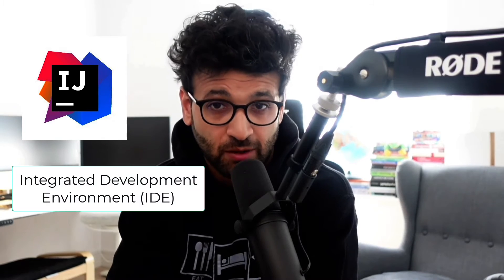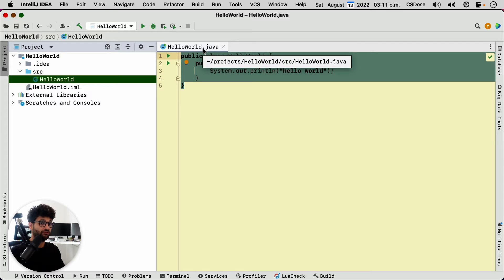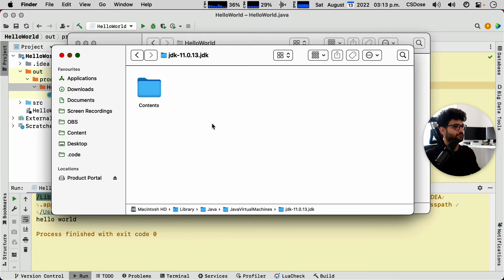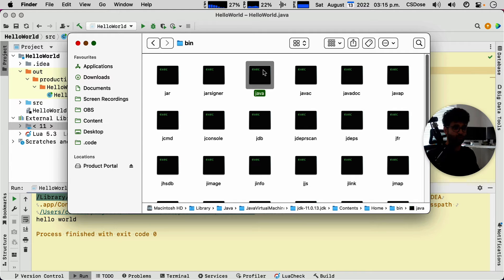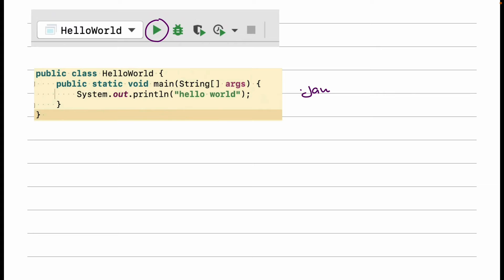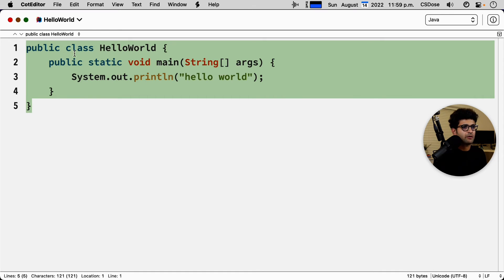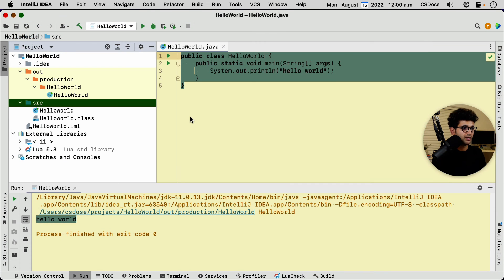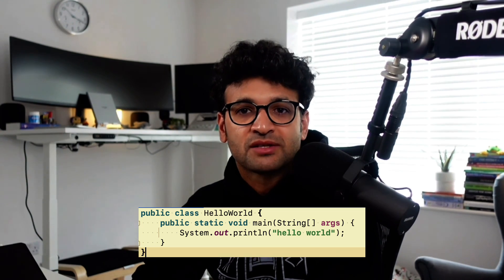#2 Compiling and Running HelloWorld.java - Java for Beginners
In this video you will learn what's going on under the hood when you hit the run button on your IDE
You will learn how to compile and run your application via the command line
We'll use the classic HelloWorld example to demonstrate how to compile a Java file and run it from the command line. This video is great for those new to Java and looking to understand the basics.

0:00 - Intro
1:13 - Behind the scenes of the play button
10:16 - Outro